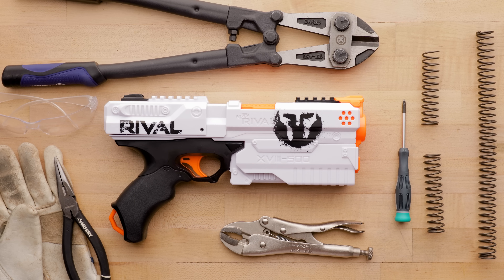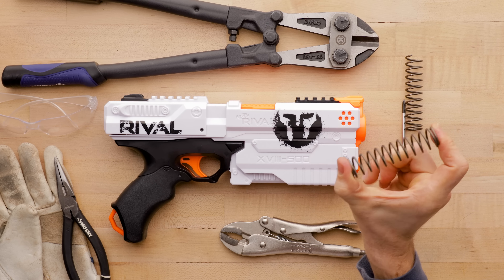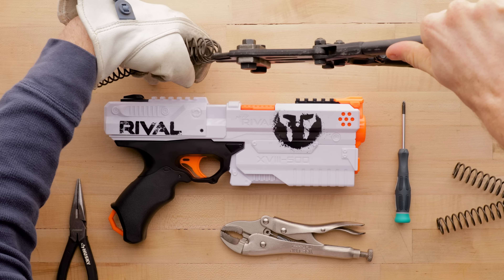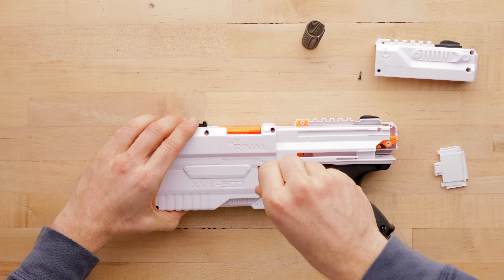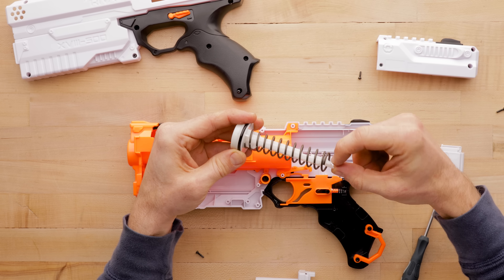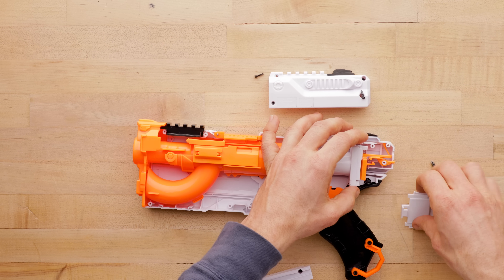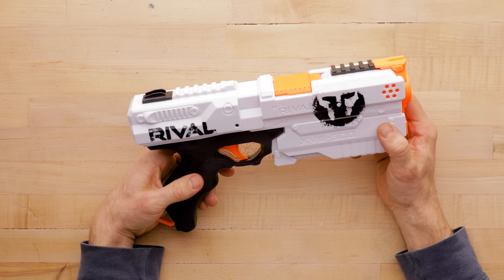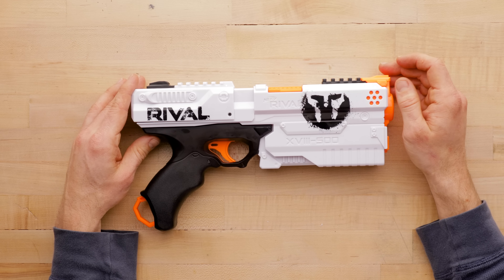MOD GUIDE: Nerf Rival Kronos (with Custom K26)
Mod guide for the Nerf Rival Kronos: The default rival springer secondary.

This is my new favorite Rival springer -- and for good reason! Even With the stock spring, its holsterablility has no equal in the HIR platform. I expect many more mods for this blaster coming soon.

Thanks to Captain Xavier for the initial exploration of this blaster!